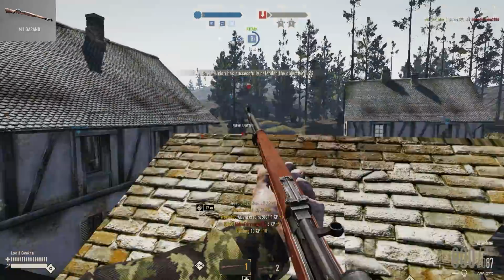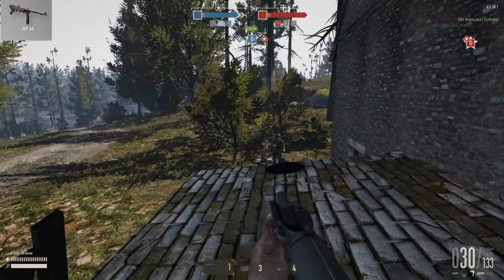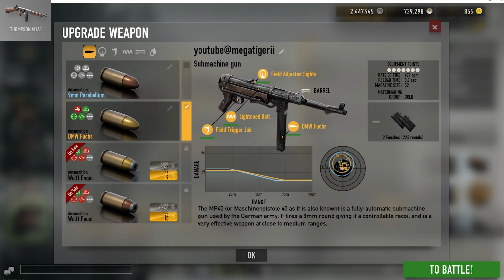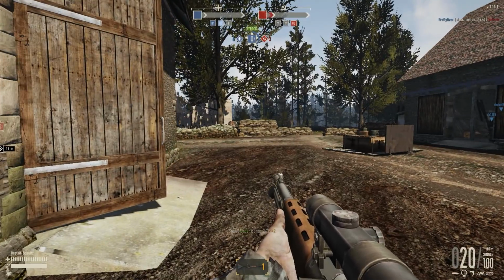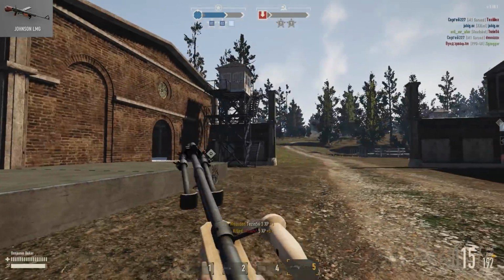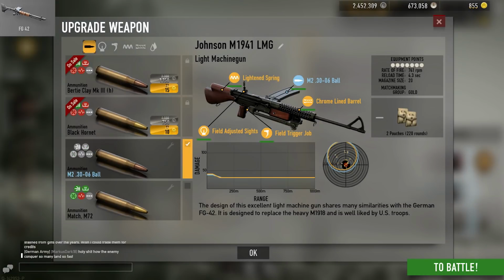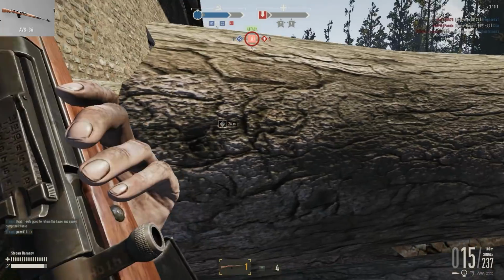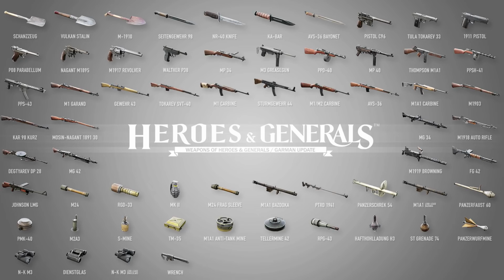Current weapon tier list (Heroes and Generals)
Current ranking of each weapon category (imo) from worst to best for HnG (might be somewhat scope biased because I love my scopes)

Play heroes and generals!

Add in-game or mail for Squads, help etc
MrAweshum , evil_mr_alex

Feel free to post suggestions for videos you want to see!